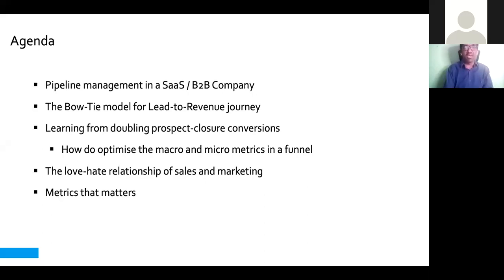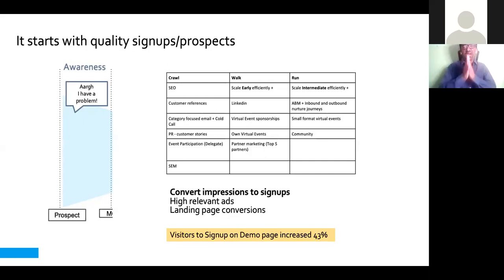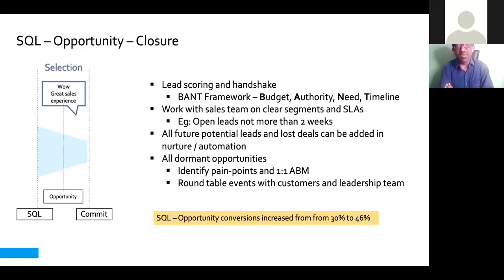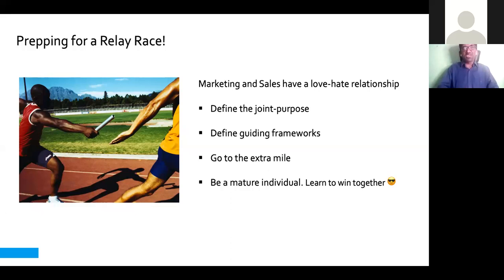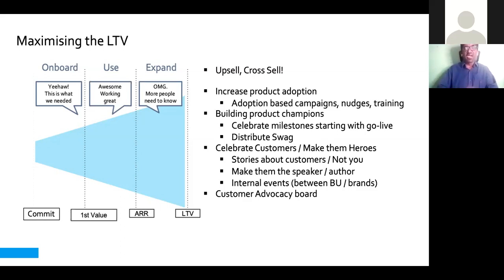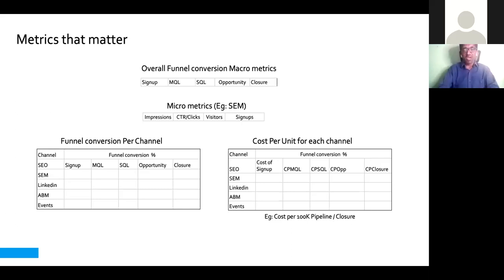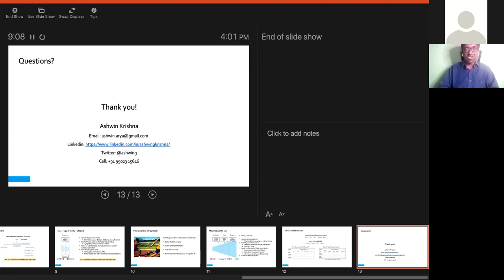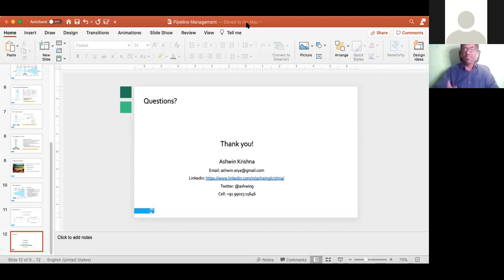Pipeline Management : Secret Weapon for Growth